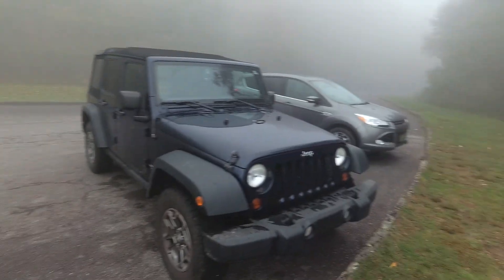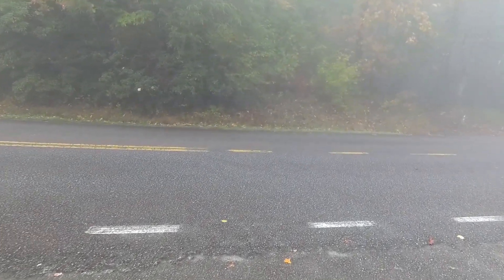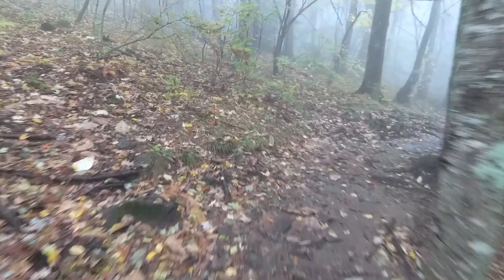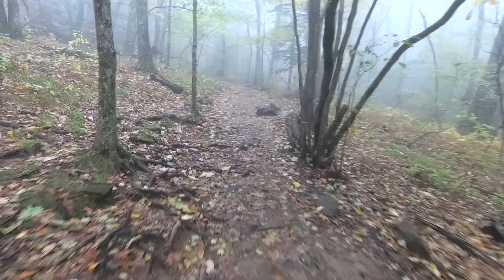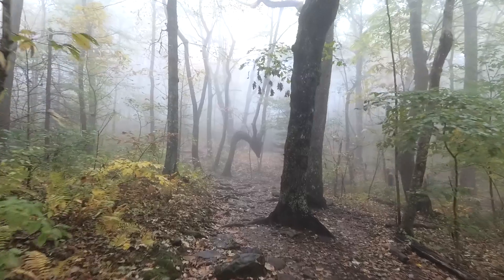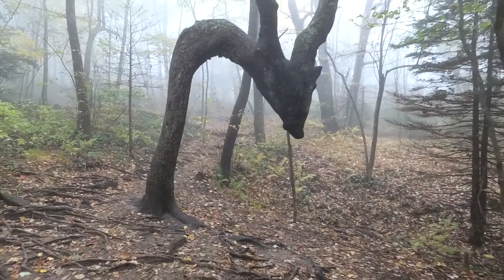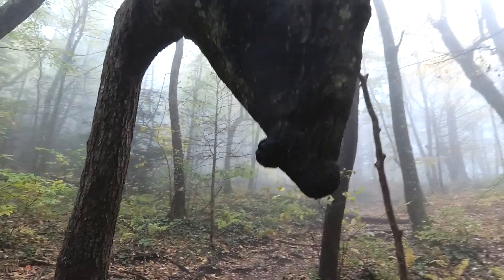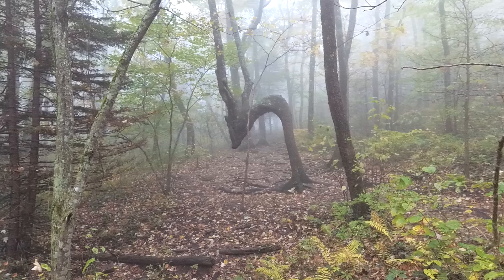How to find the Dragon Tree, Blue Ridge Parkway North Carolina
A popular destination for visitors on the Blue Ridge Parkway is the "Dragon Tree", or also called the Deer tree.  Chances are, you've probably driven right by it, and didn't even know it.

The "Dragon Tree" is located just off the Parkway, on the trail to Skinny Dip Falls, at MP417.  This video shows you exactly where to go, where the tree is, and shares some photos as well.

The "Dragon Tree" is said to be a Cherokee Indian Trail Marker Tree.  the Cherokee Indians would often bend trees into various shapes to mark trail intersections or to indicate which direction to go on a trail.  This tree is right at the intersection of the Mountains-To-Sea trail.

See our full guide for Skinny Dip Falls and the Dragon Tree

Visit our Blue Ridge Mountain Life Store for decals and Wearables